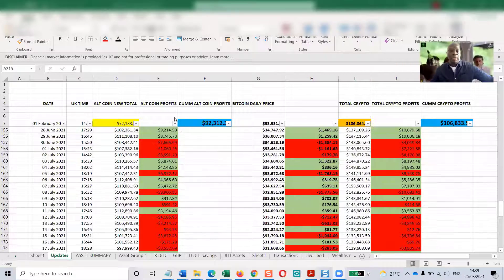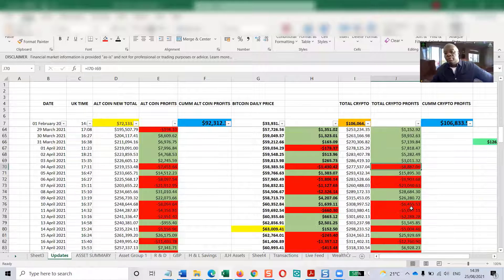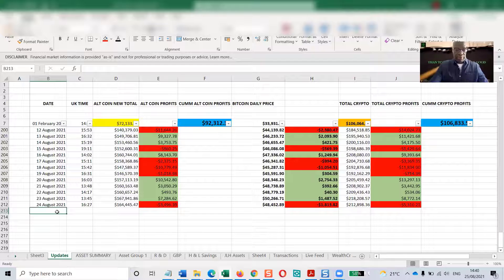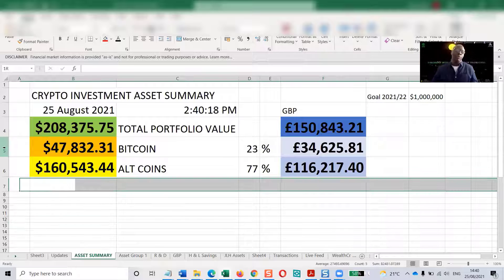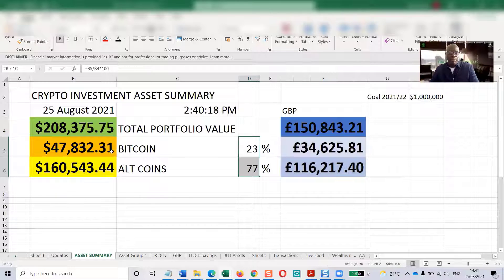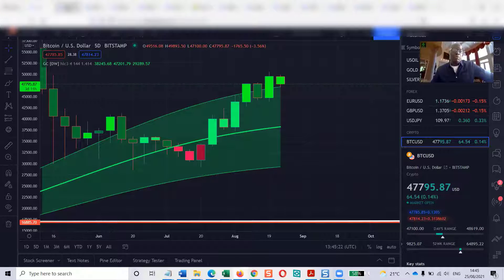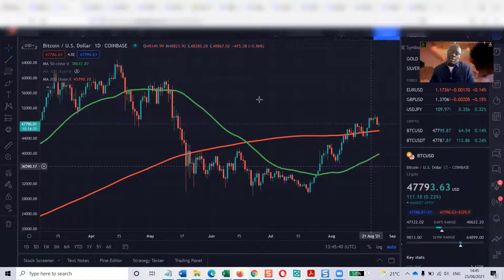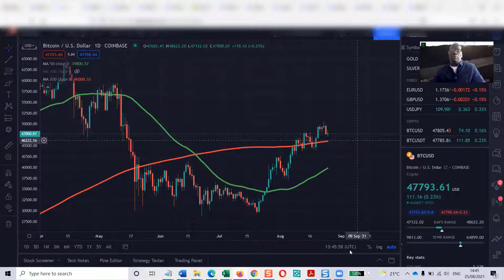Bitcoin Back To 47K | Cryptocurrency Investment Update August 25th 2021